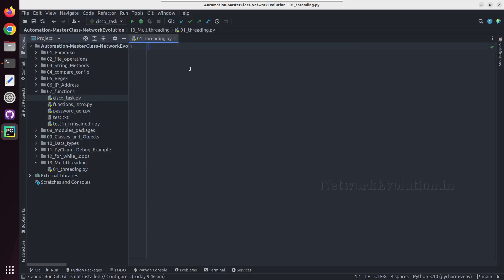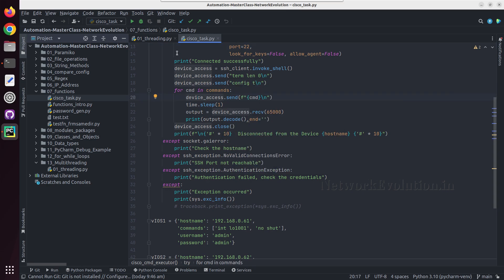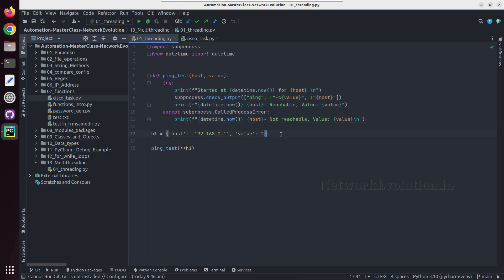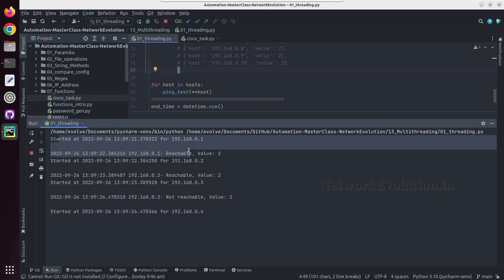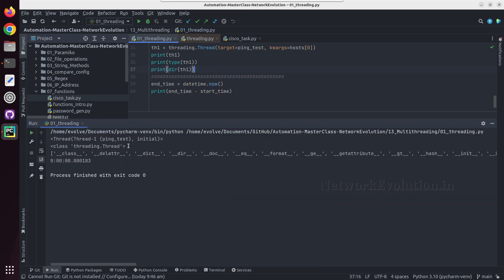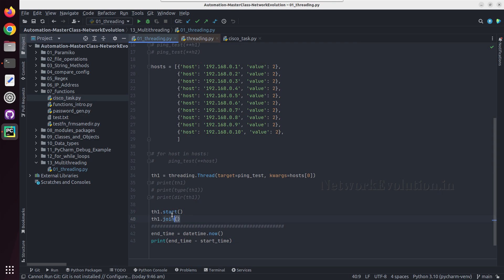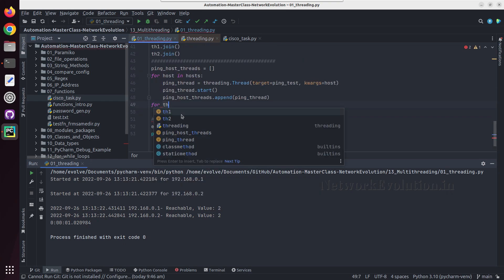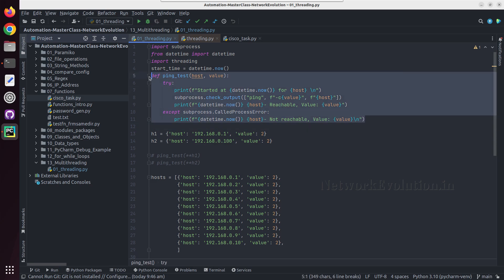Python Multithreading tutorial for Network Automation : Parallel task execution on multiple devices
𝗙𝗼𝗿 𝗖𝗼𝗺𝗽𝗹𝗲𝘁𝗲 𝗣𝘆𝘁𝗵𝗼𝗻 𝗳𝗼𝗿 𝗡𝗲𝘁𝘄𝗼𝗿𝗸 𝗘𝗻𝗴𝗶𝗻𝗲𝗲𝗿𝘀 𝗧𝘂𝘁𝗼𝗿𝗶𝗮𝗹𝘀:
𝗘𝗻𝗿𝗼𝗹𝗹 𝗶𝗻 𝘁𝗵𝗲 𝗯𝗲𝗹𝗼𝘄 𝗨𝗱𝗲𝗺𝘆 𝗖𝗼𝘂𝗿𝘀𝗲:

In this tutorial we will see how to do multithreading in python for network operations
how to run python functions paralelly with different arguments
python run function using multithreading
how to use python threading for network automation usecases
how to do multithreading in cisco device configuration
cisco config python multithreading example
run same function in forloop and threading
run network automation usecases using multithreading
python threading tutorial
network automations are IO related actions, how to do multithreding and concurrent execution for device configuration tasks
python import threading
threading is not exactly running paralelly
how to do multithreadin on python function
subprecess python example
basci script on python multithreading using python threading module
how to pass dictionary as function argument in python
use dictionary to iterate and do multithreading
ping test threading example
threading.Thread(targe =function_name, kwarg=dict)
threading start and join example
how to start the thread in python
thread.start() and thread.join()
for loop iteration in multithreading
how to execute cisco commands using python threading module
in multithreading each thread will be sharing CPU time,
python threading module,
python threading module example,
difference between thread and threading module in python,
explain thread and threading module in python,
python threading function,
python3 multithreading,
threading module in python example,
python multithreading tutorial,
python multithreading queue,
python multithreading pool,
python multithreading example,
python multithreading a function,
python multithreading and multiprocessing tutorial,
python multithreading a loop,
threading and multithreading in python,
multithreading and multitasking in python,
python multithreading code example,
python multithreading concurrency,
python multithreading concepts,
how to do multithreading in python,
does python support multithreading,
python multithreading executor,
python multithreading explained,
python multithreading easy,
python multithreading exercises,
python multithreading event example,
python engineer multithreading,
how to use multithreading in python,
how is multithreading achieved in python
network automation tutorial
python for network engineers
python for infrastructure automation
networkevolution
Network Evoultion
what is threading in python
how to run threads for configuring multiple devices paralelly
python concurrecy exmplained
concurrency example